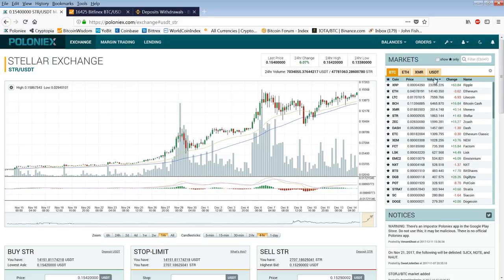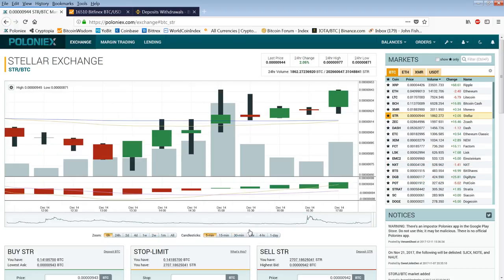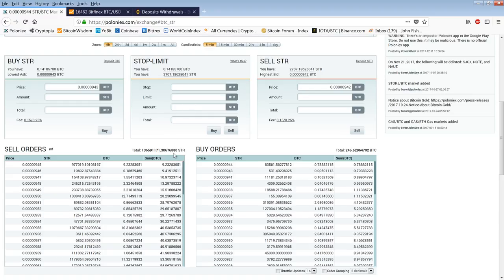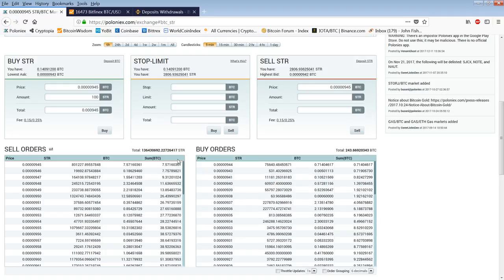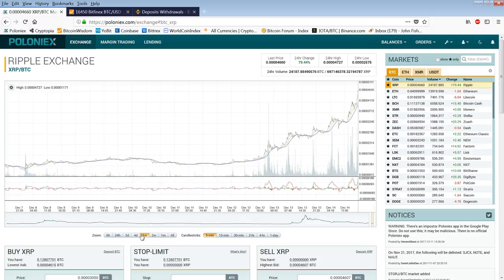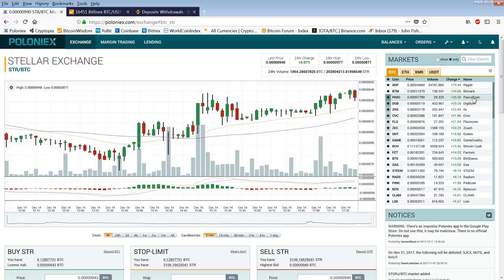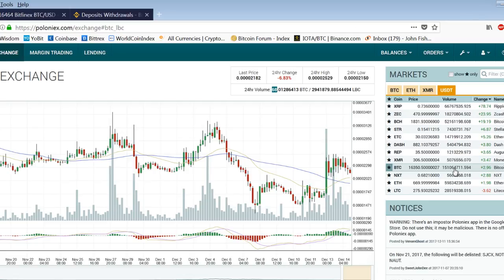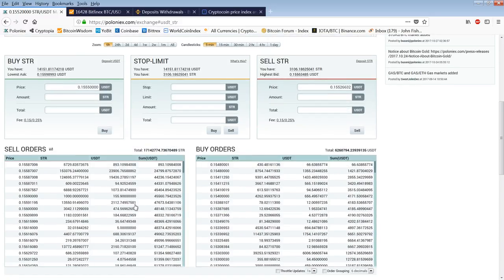Member Update 12/14/18 Stellar Rise